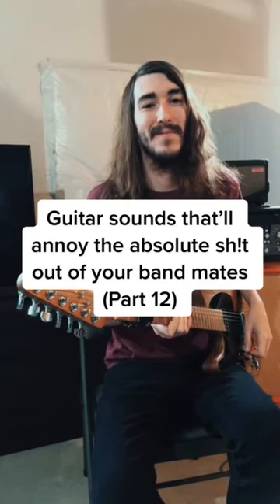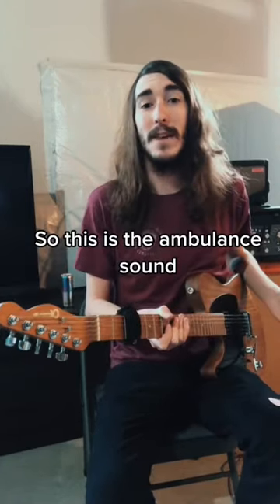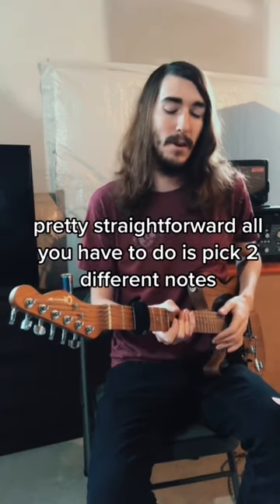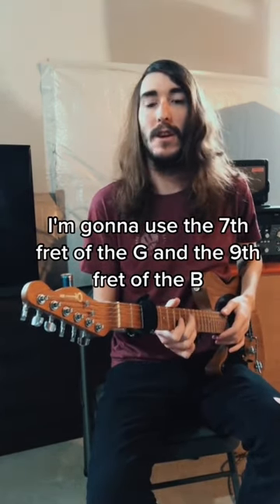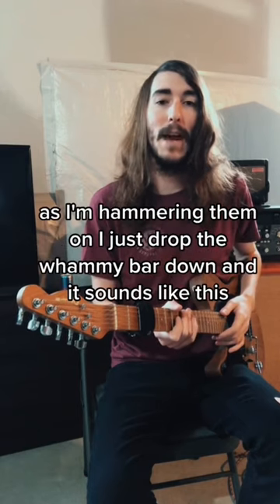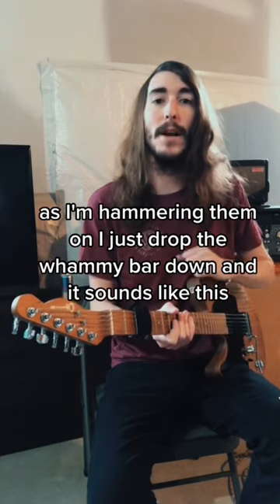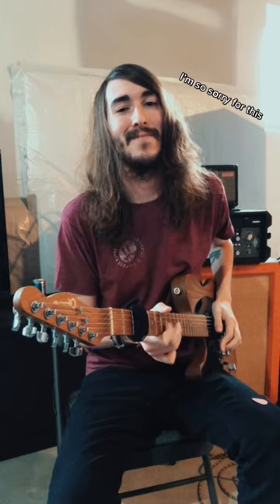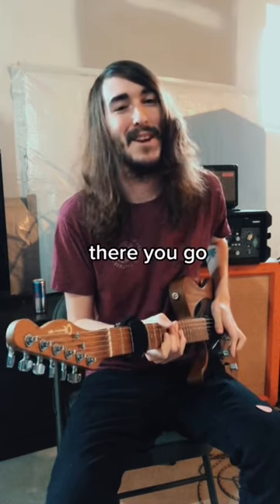Guitar sounds that’ll annoy your band mates (Part 12)